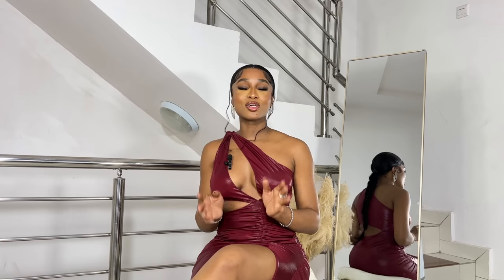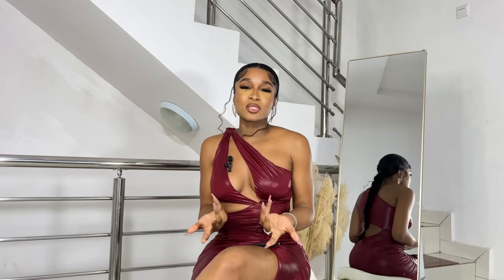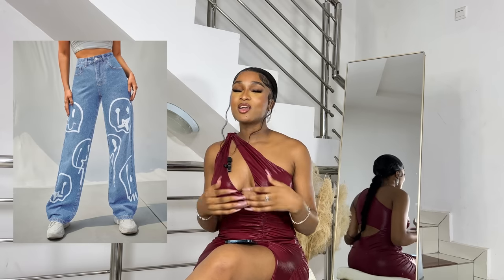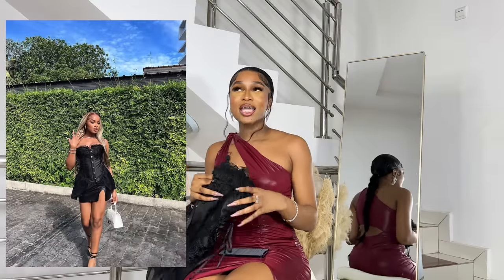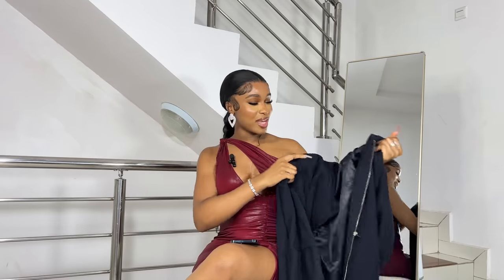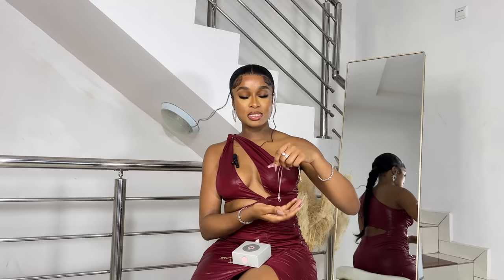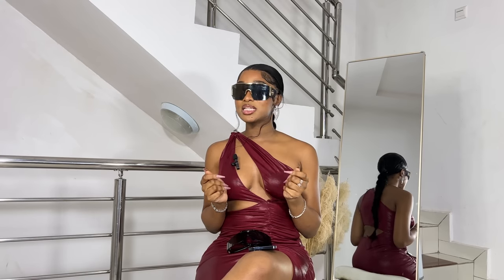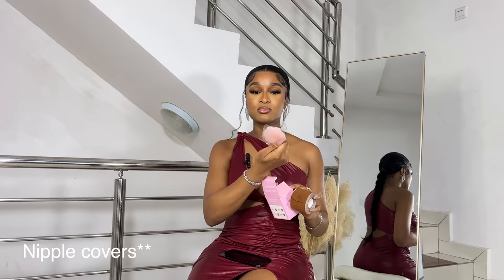How to always look Classy | Wardrobe Essentials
It’s fashion week baby!

Love you!